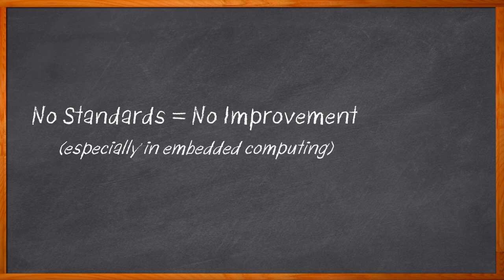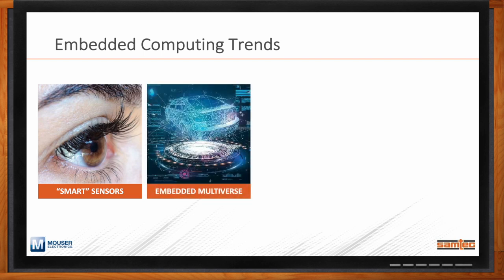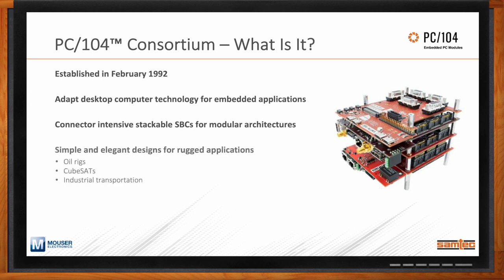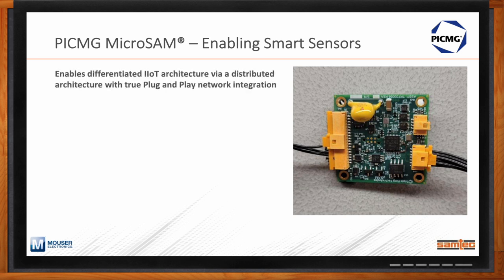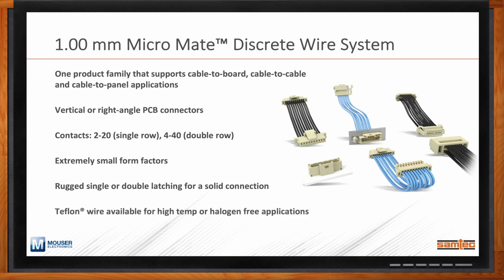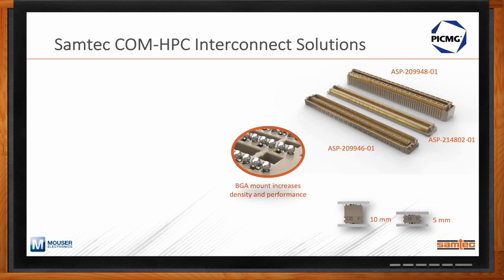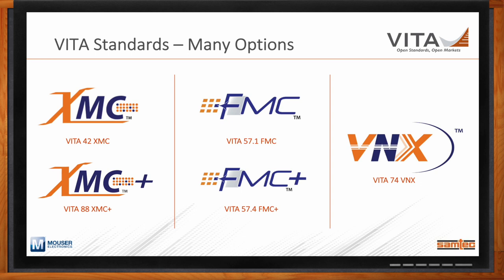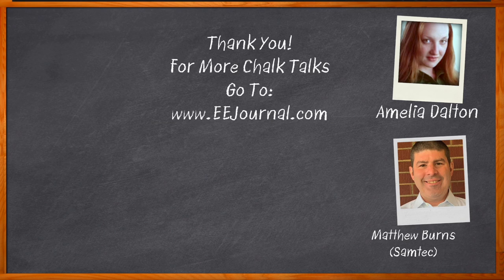Small Form Factor Industry Standards for Embedded Computing -- Samtec and Mouser Electronics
February 21, 2022 - Trends in today’s embedded computing designs including smart sensors, autonomous vehicles, and edge computing are making embedded computing industry standards more important than ever before. In this episode of Chalk Talk, Amelia Dalton chats with Matthew Burns from Samtec about how standards organizations like PC104, PICMG and VITA are encouraging innovation in today’s embedded designs, how Samtec supports each one of these standards organizations and how you can utilize Samtec’s high performance interconnects for your next small-form factor embedded computing designs.